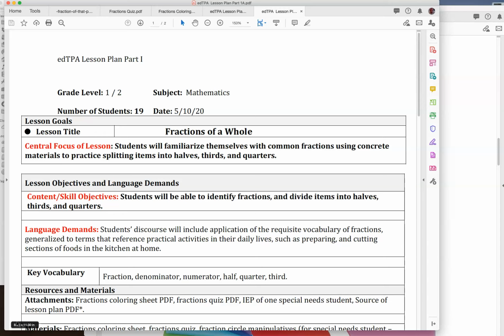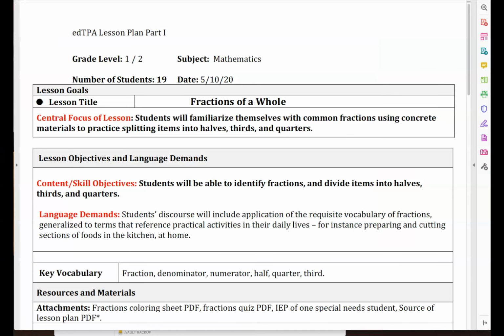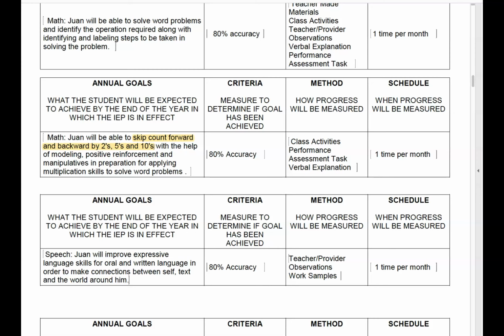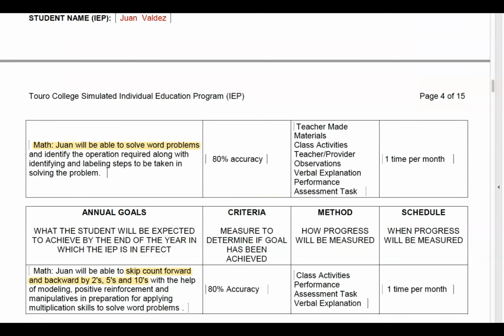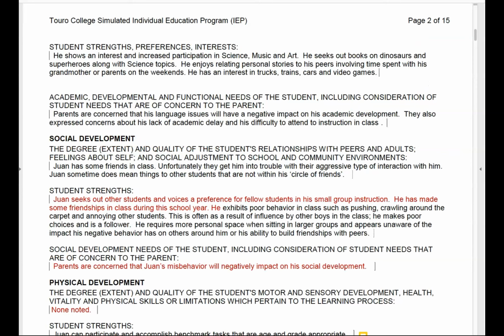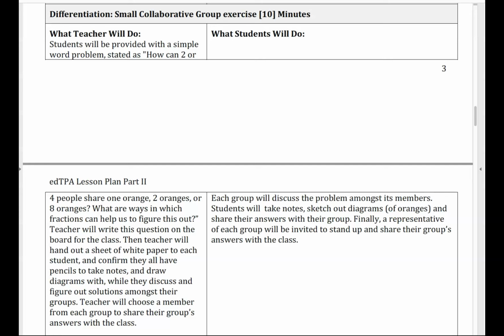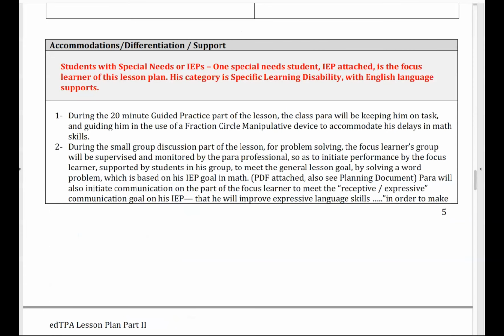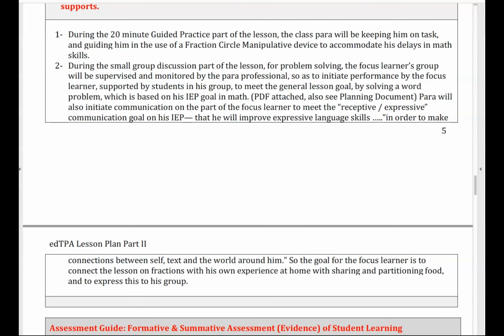EdTPA Lesson Plan Intro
Our group EdTPA lesson plan intro for ESDN 640, Touro College Graduate School of Education